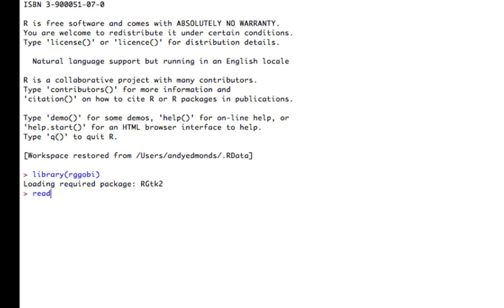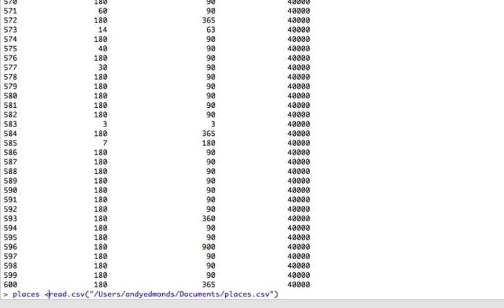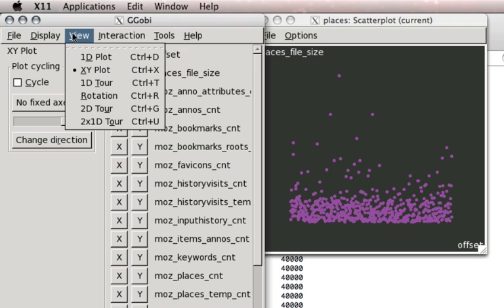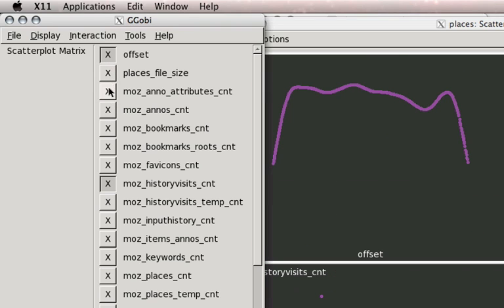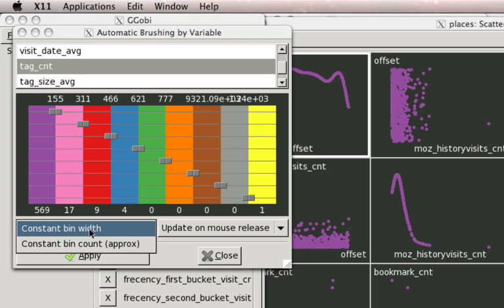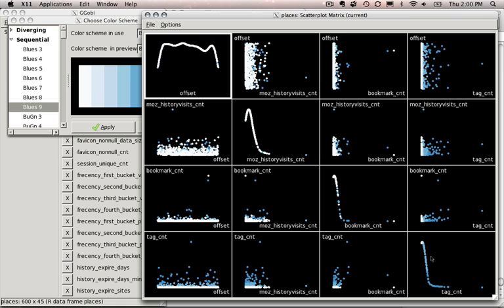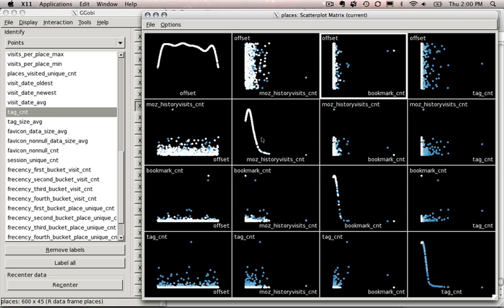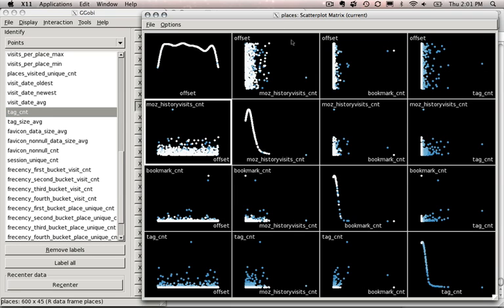Using R & GGobi to Create a Scatterplot Matrix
A 3:30 intro to using GGobi with R for a basic visualization with automatic brushing and identification.